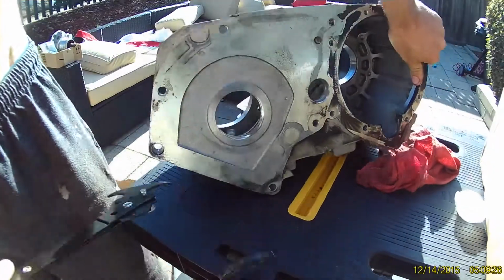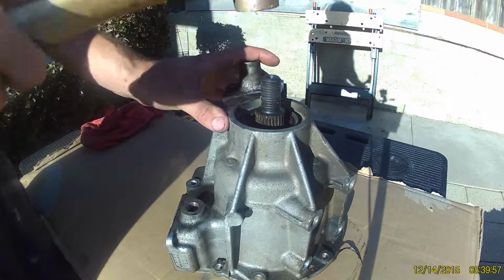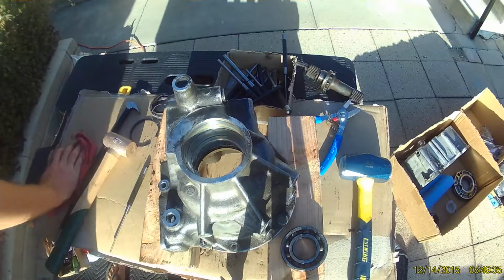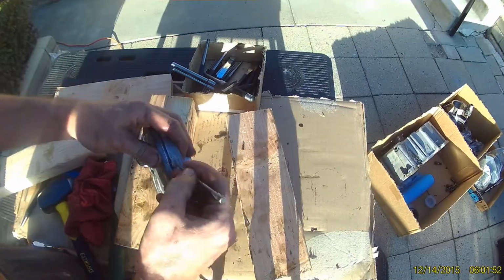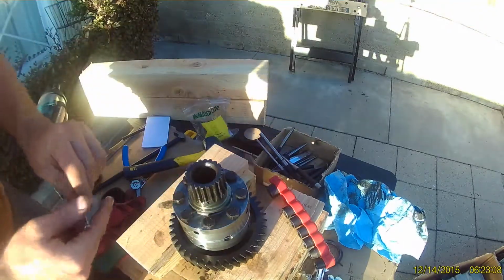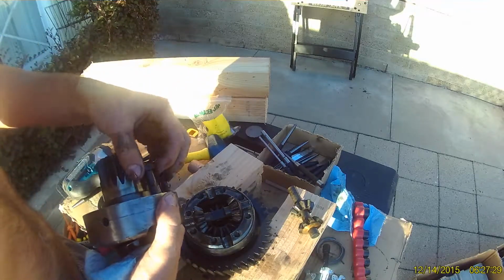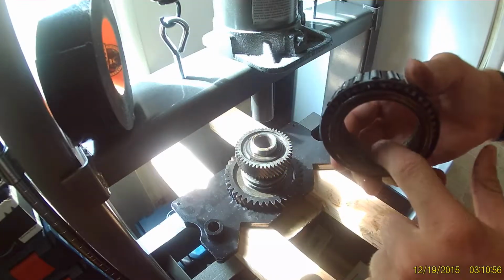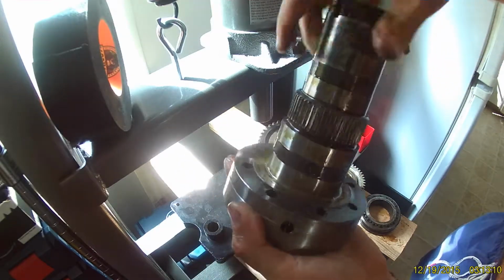Transfer Case Rebuild (LT230SE) Part 2: Teardown Continued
Land rover discovery 2 2004 transfer case. Knocking out bearing races, bearings, seals, and dismantling of the differential.